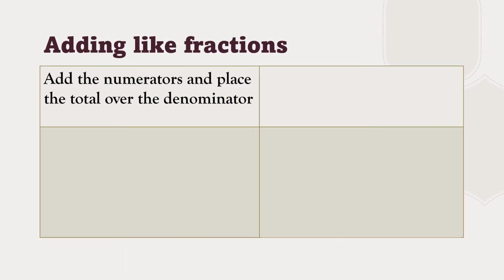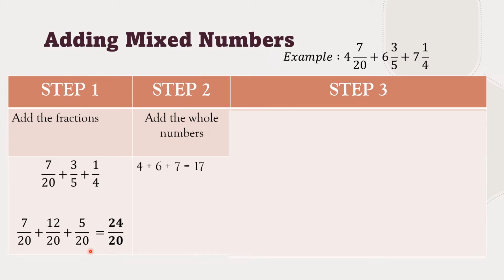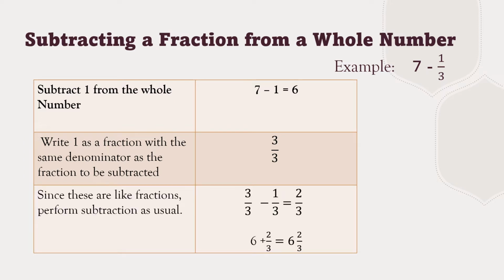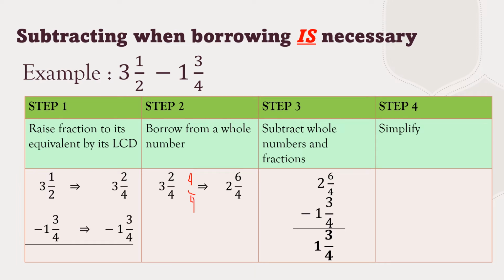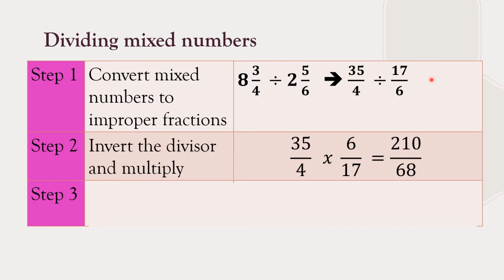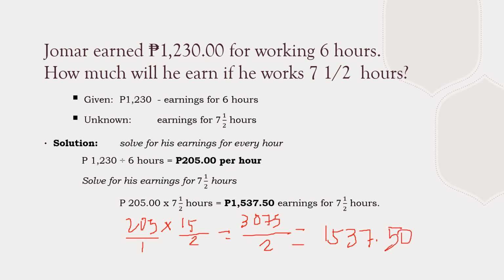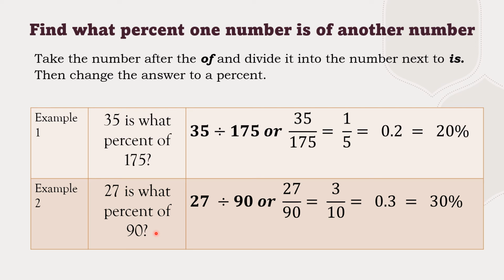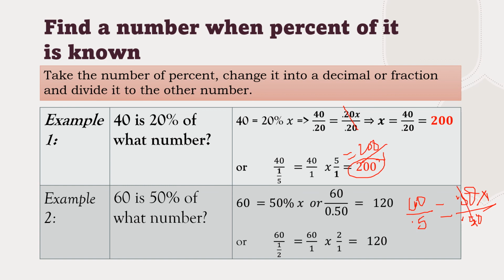ABM Business Math Lesson 1-B:Fundamental operations on fraction and solving problems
ABM Business Math Lesson 1-B:Fundamental operations on fraction and solving problems related to fraction, decimal and percent.